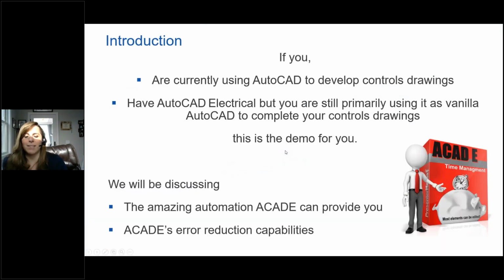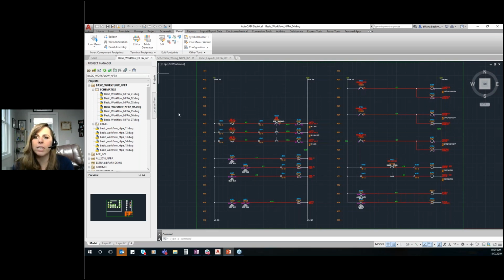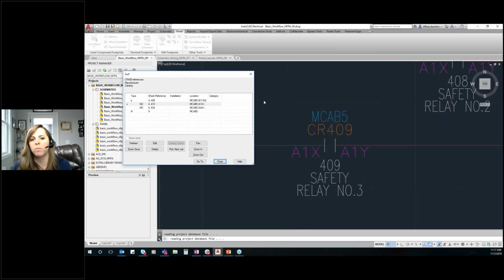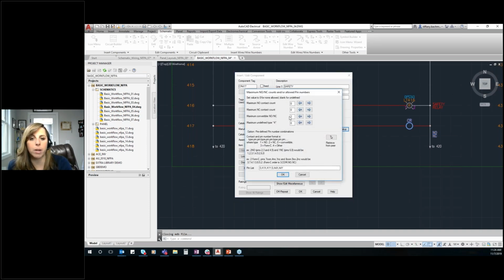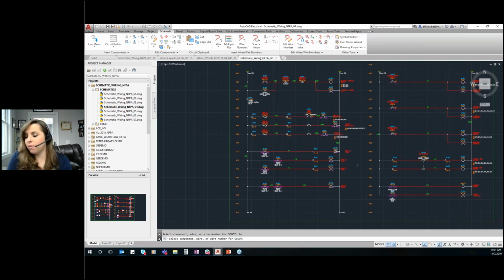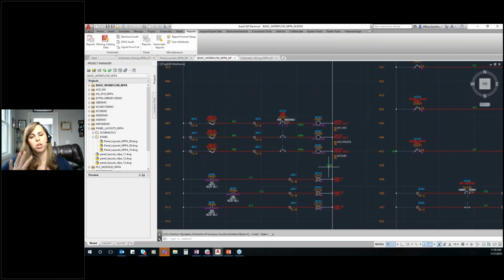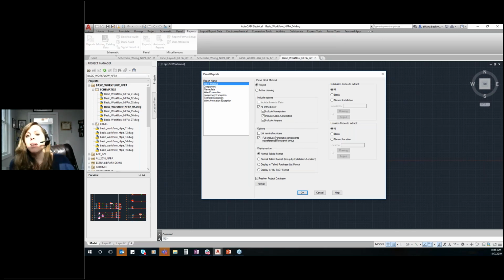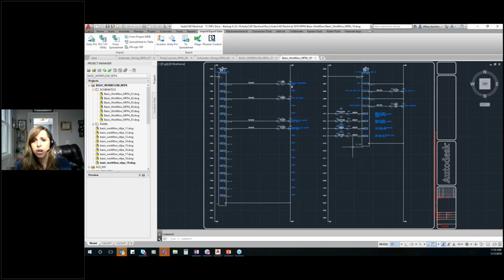Boost Your Productivity with AutoCAD Electrical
Learn about the amazing automation that AutoCAD Electrical can provide you, and about AutoCAD Electrical's error reduction capabilities.
Join our free AutoCAD Electrical user community virtual meetup on the 3rd Thursday of each month.